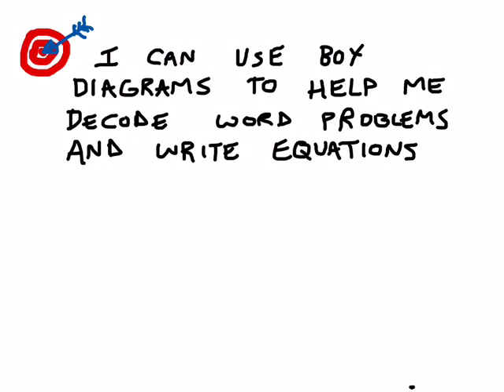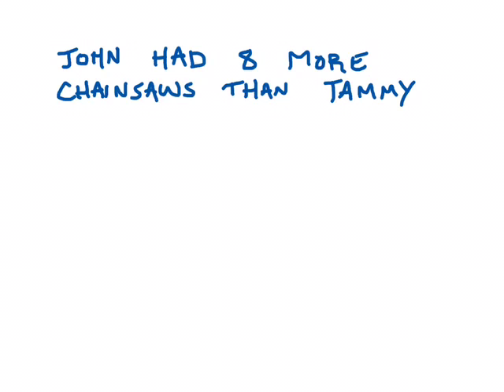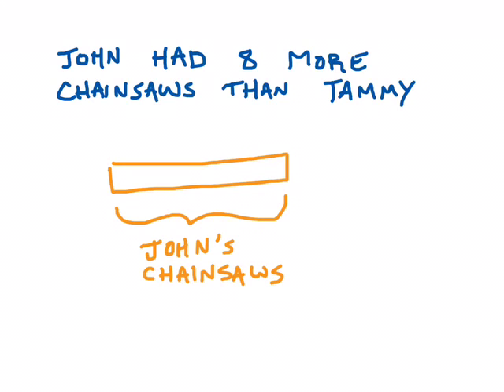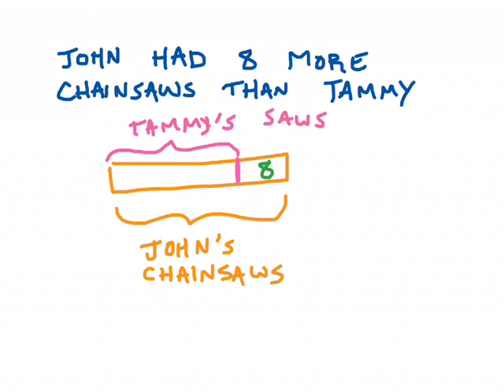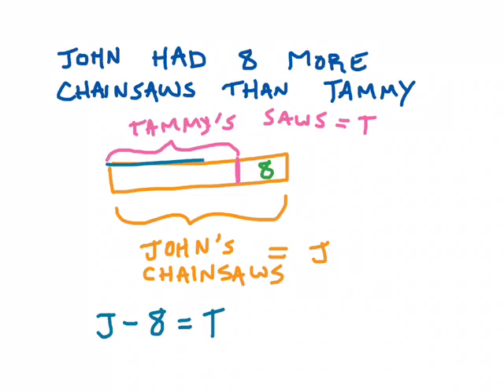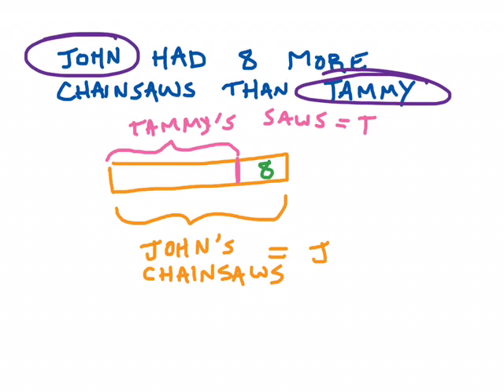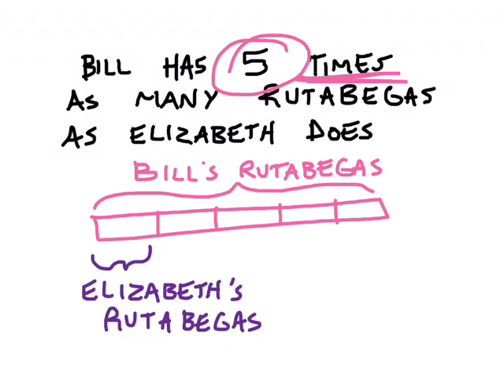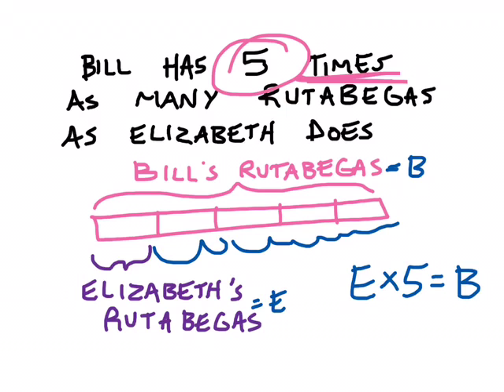Bar Diagram Video Lesson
Video lesson on using bar diagrams to help write equations